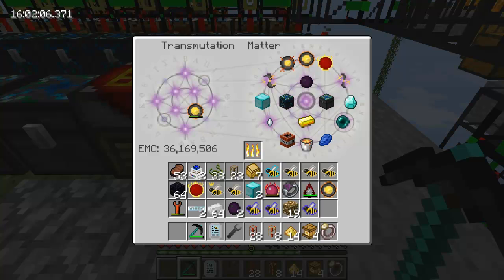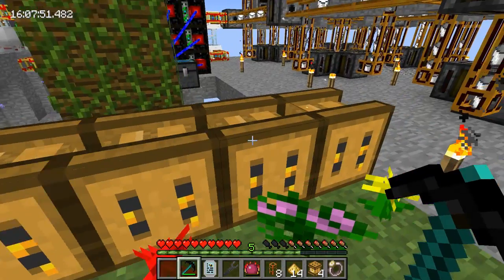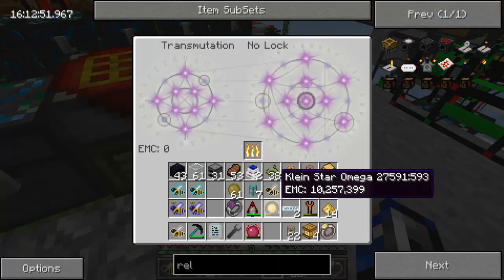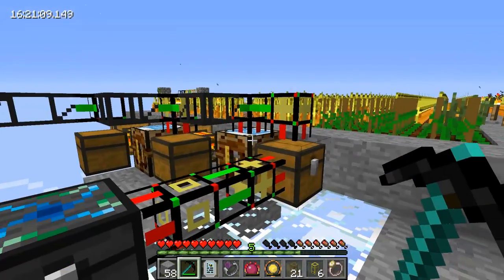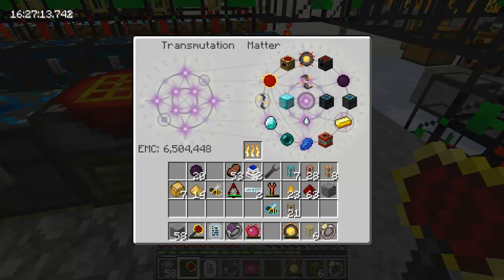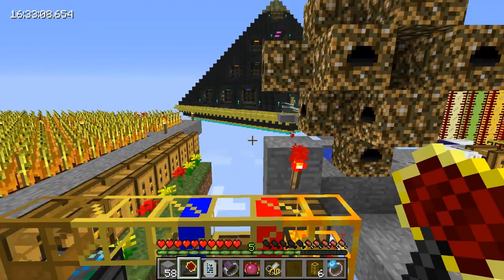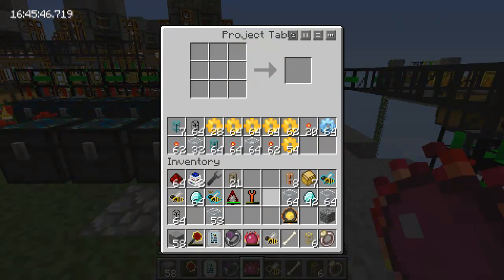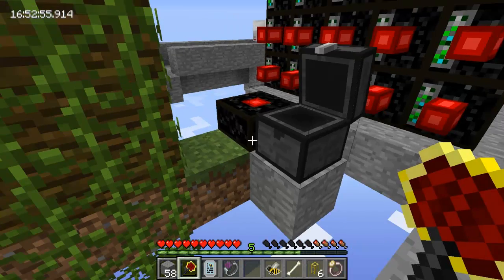FTB Insanity - Episode #19: The Bees' Needs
Managed to get my uploads working. Episode #20 will be out at noon today!